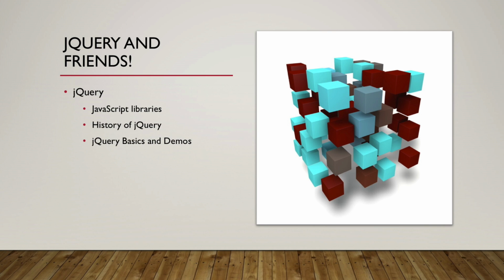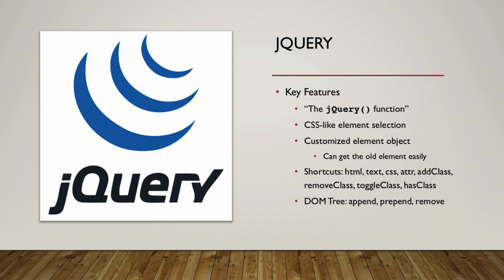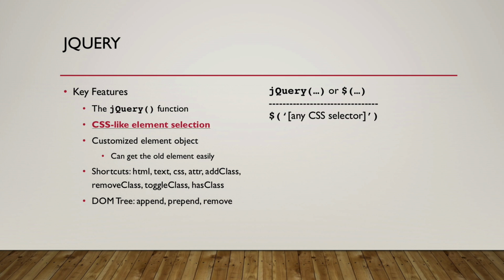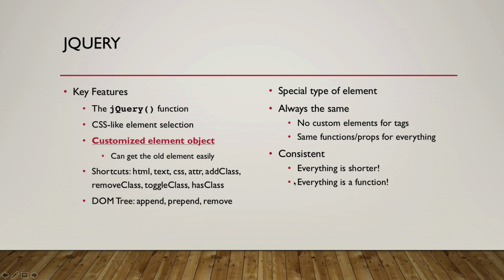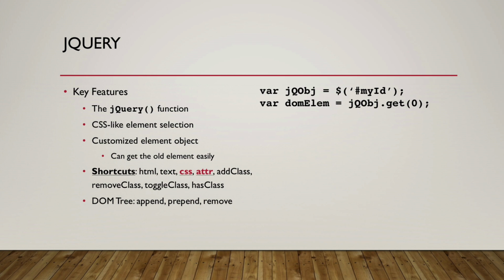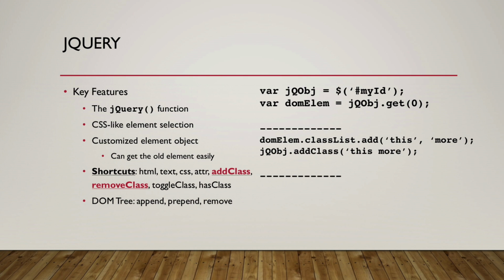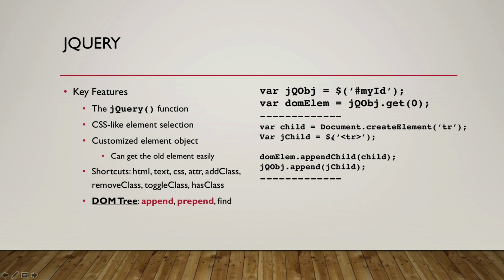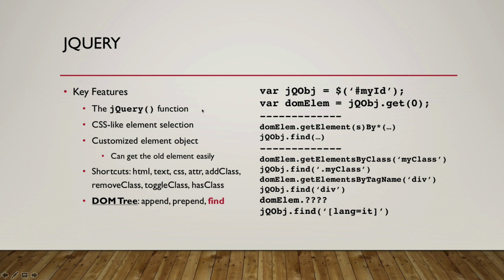CS248: Module 2.3 - jQuery Basics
Intorduciton to the structure of jQuery for selection, simple element maniputaiton and DOM adding/searching.